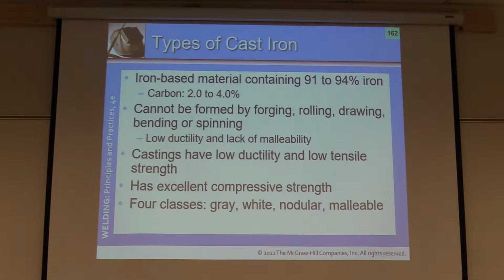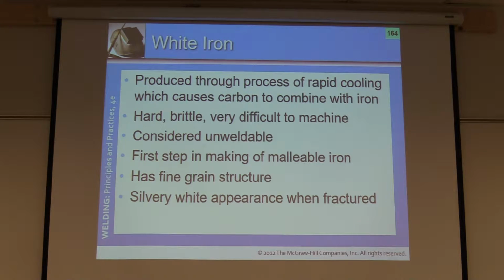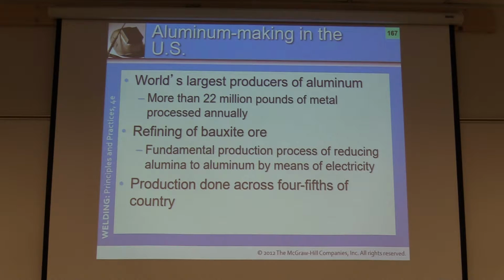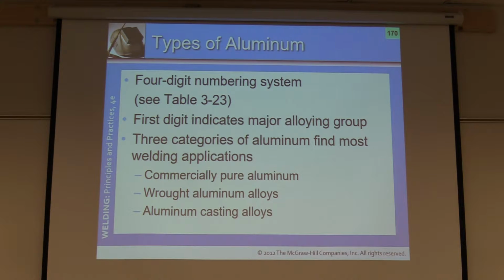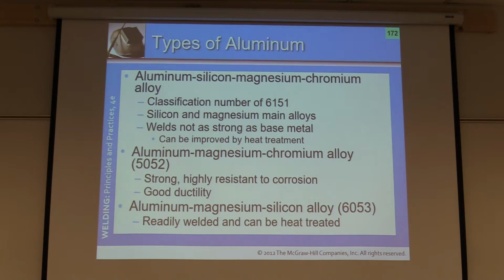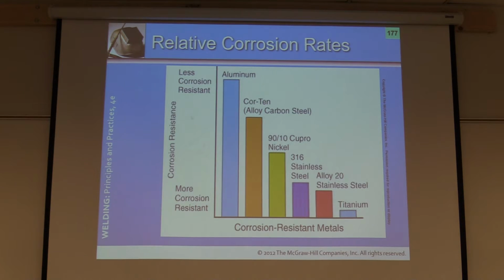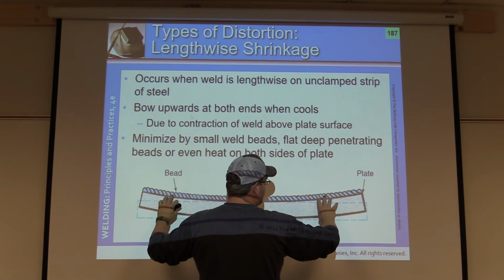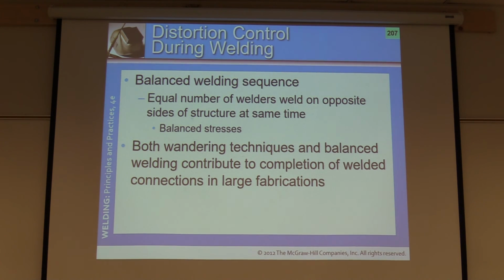Chapter 3 Part 10